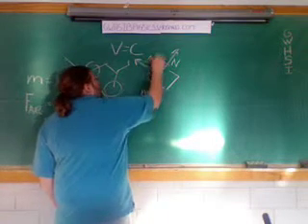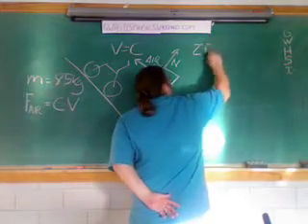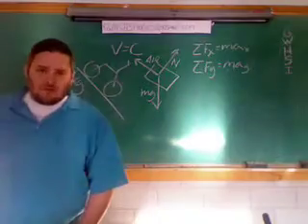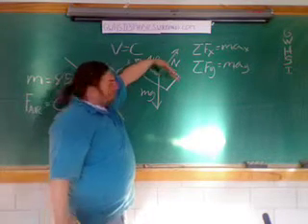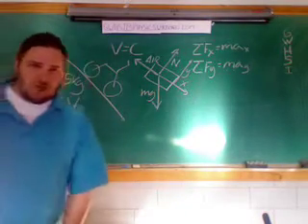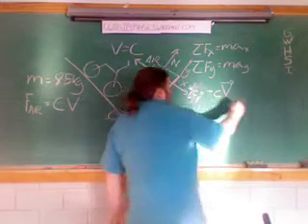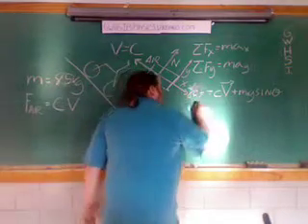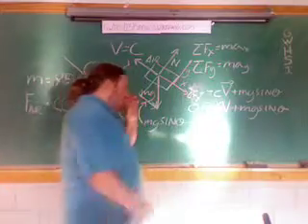Bike Force example